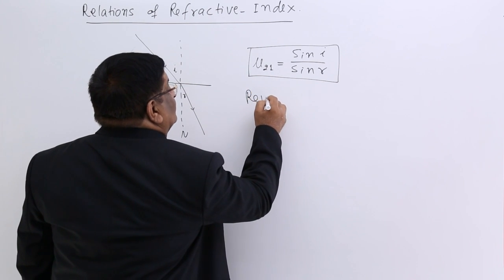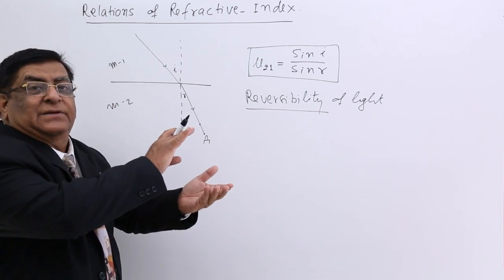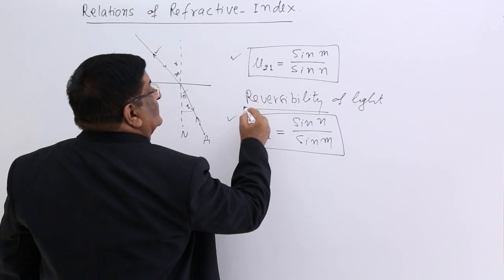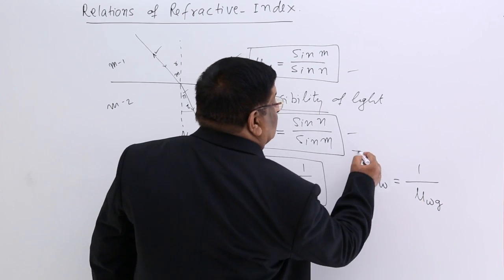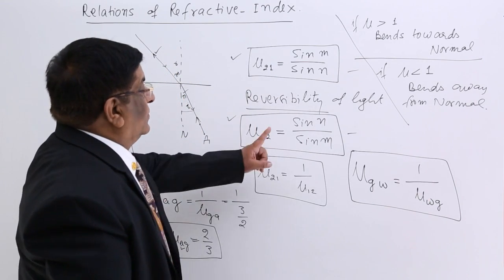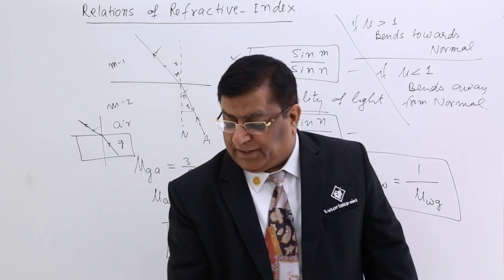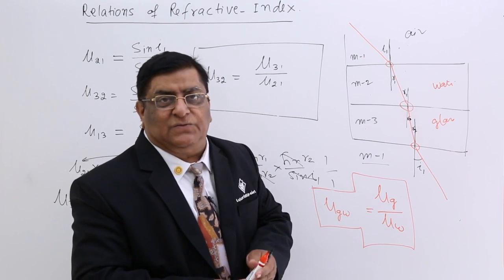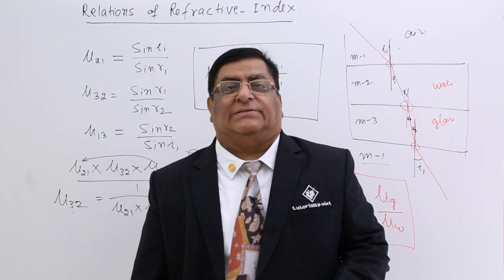Class 12th – Relations of Refractive - Index | Ray Optics | Tutorials Point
Relations of Refractive - Index